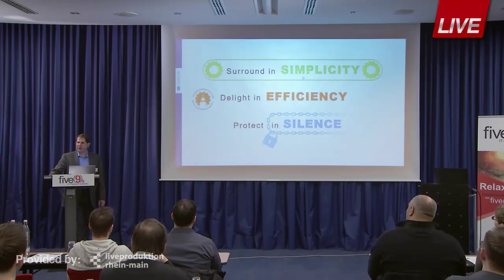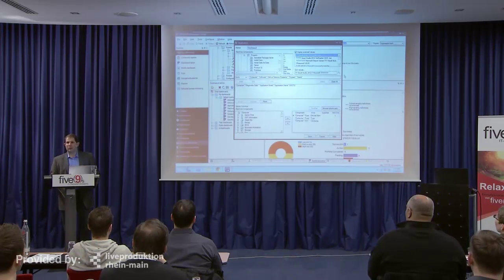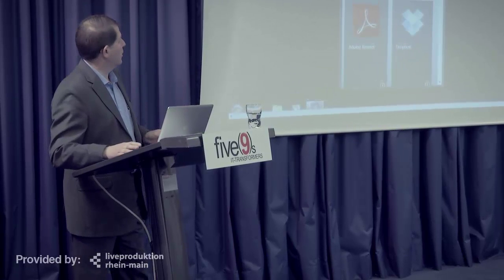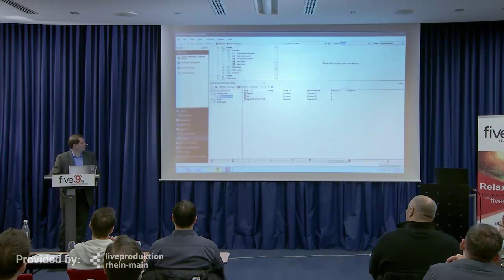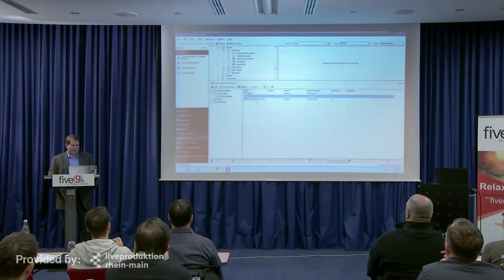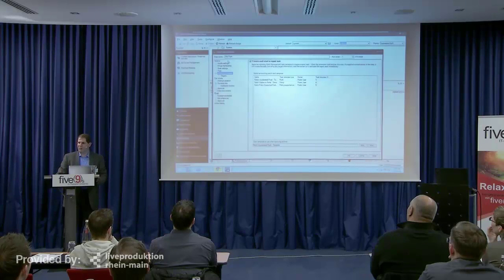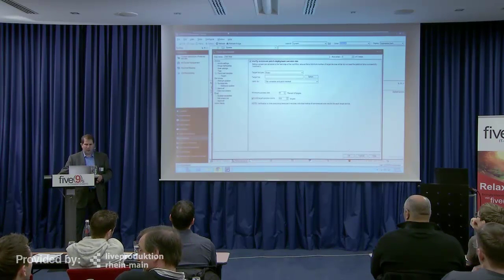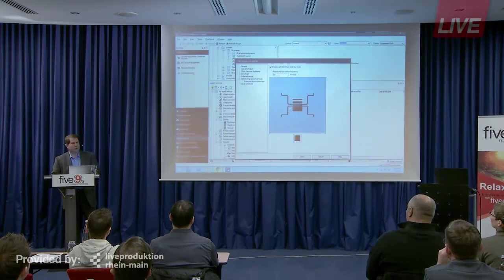#18 - five(9)s LDMS 2016 - What's new?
Live Recording of Rex McMillan's presentation in Frankfurt Feb. 19th 2016 at five(9)s Customer Days